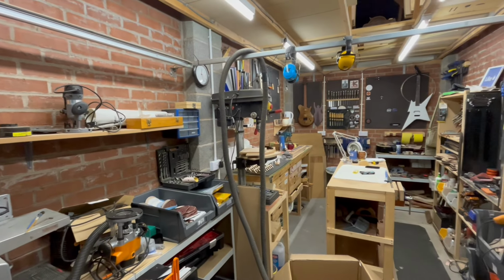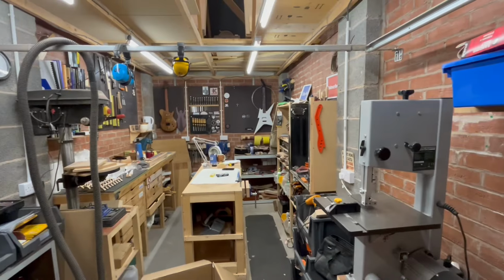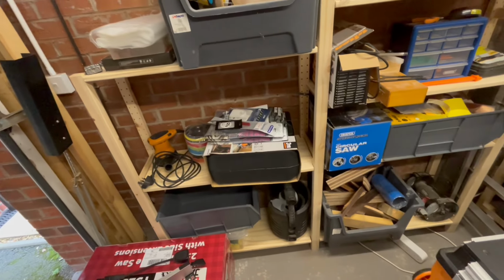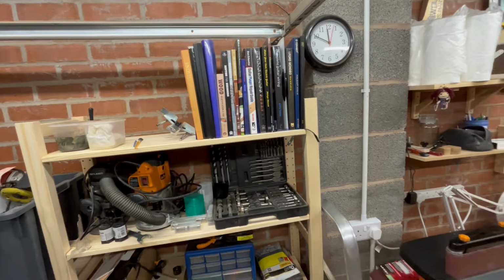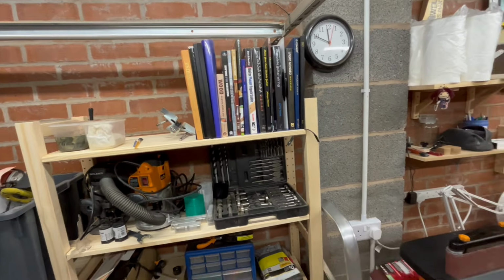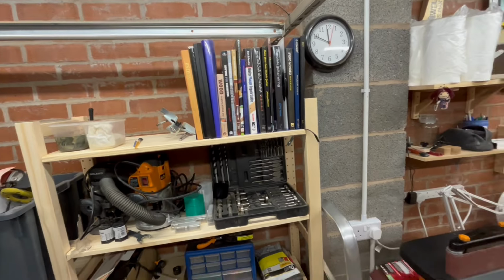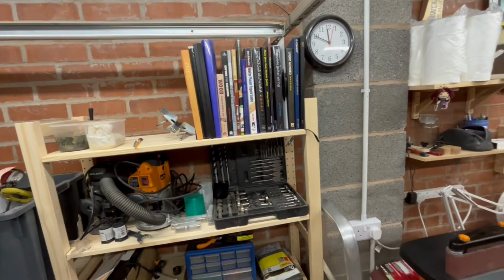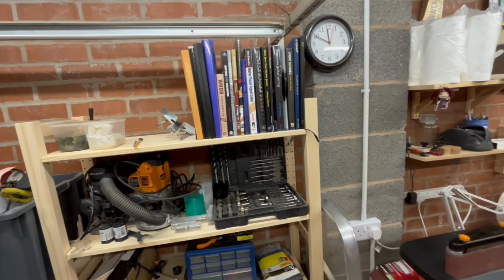How To: Maximize The Space in a Single Garage Workshop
In this video I show what happened when I started tidying my single garage I use as a workshop. New shelves go in giving more storage space & moved my workbenches around  - This is making much better use of the space and will help me to control my workflow with dedicated areas for different types of jobs.

I did this over three days at weekends while the weather was cold and filmed it in Time-Lapse to speed things up for the video.

00:00 This is a Mess
00:12 Day One - It begins
03:08 Day Two
04:30 Day Three
05:10 New Layout